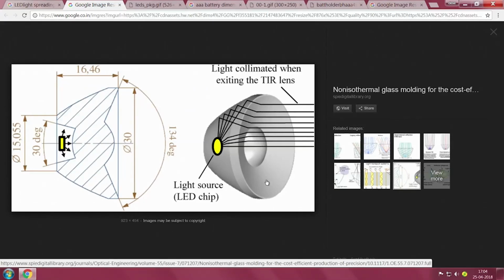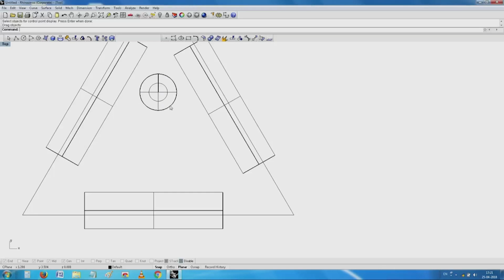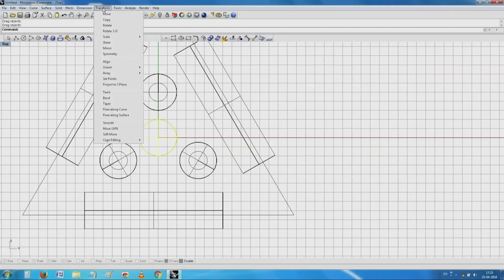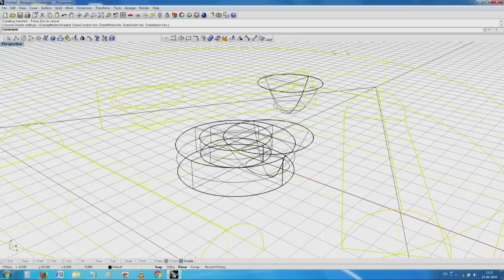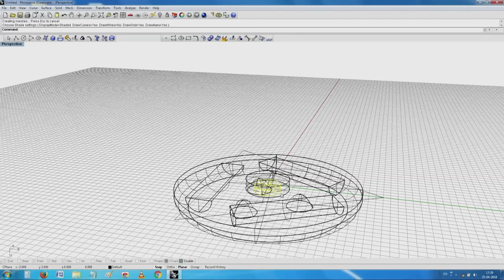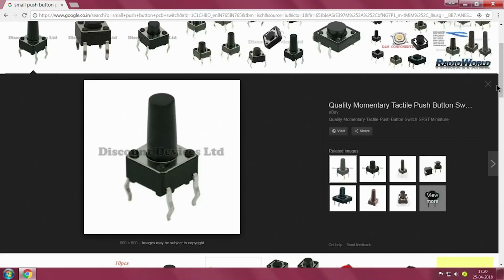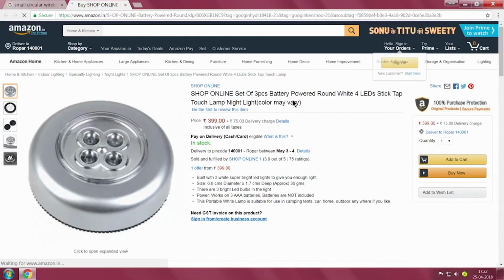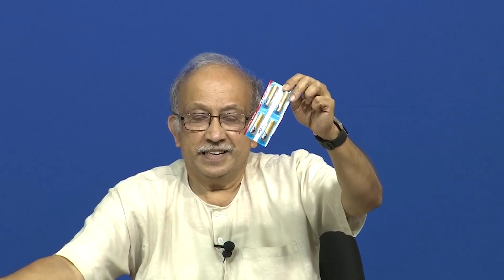Components integration in models